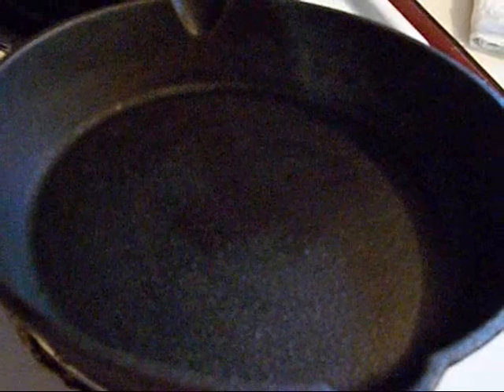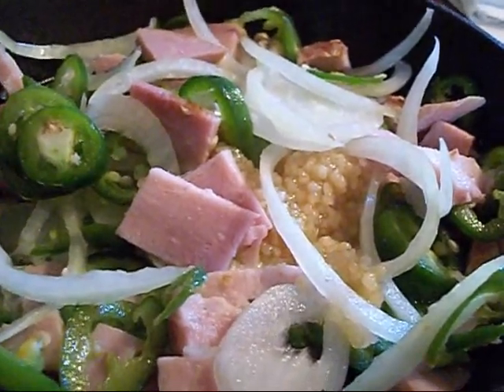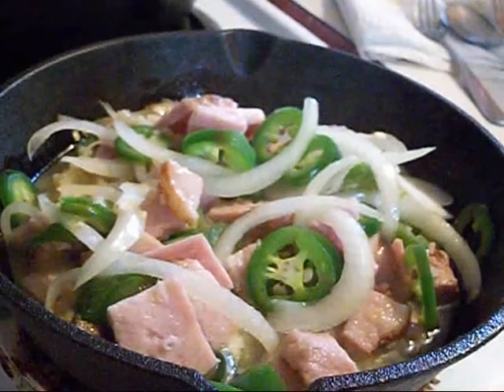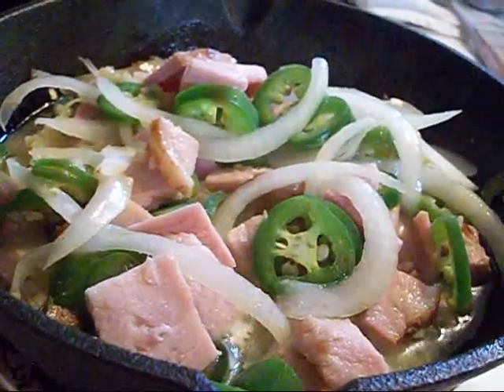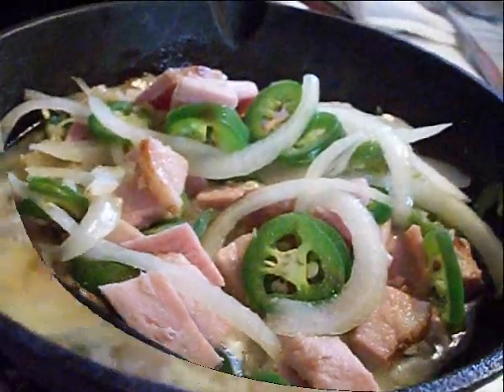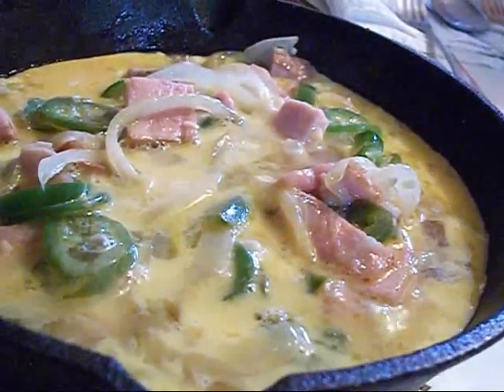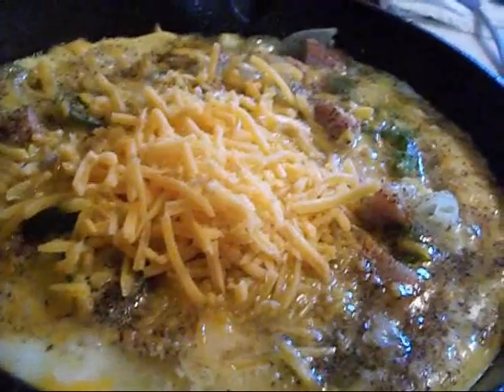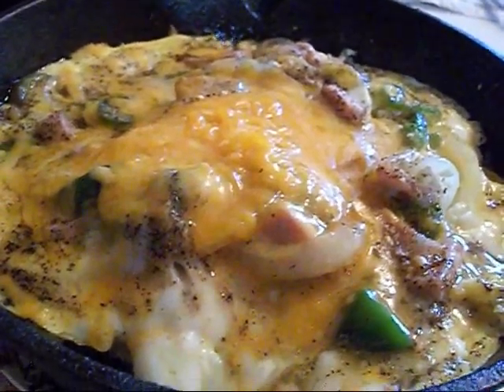BREAKFAST TACOS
JALAPENOS ONION, GARLIC, MEAT EGGS AND CHEESE.